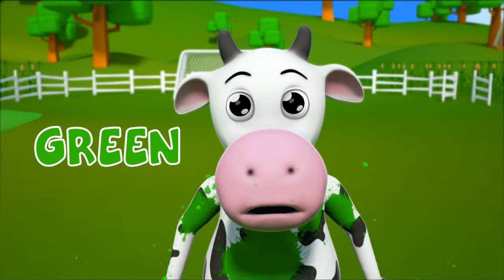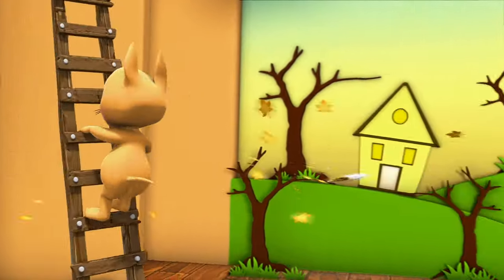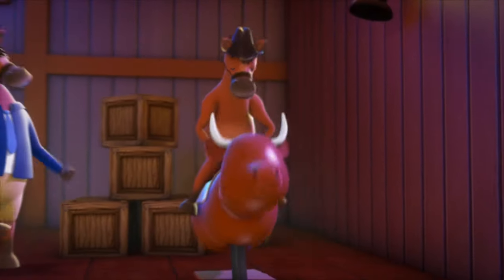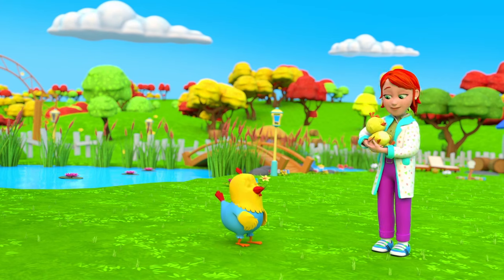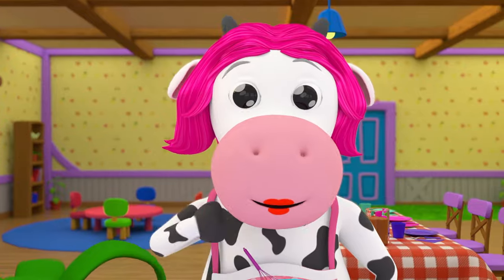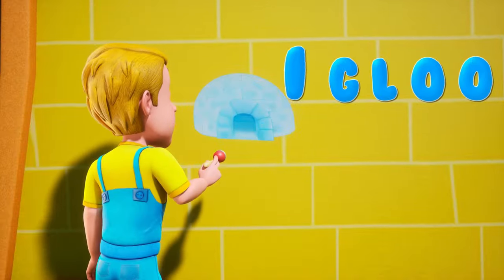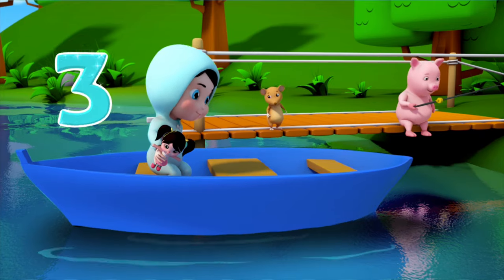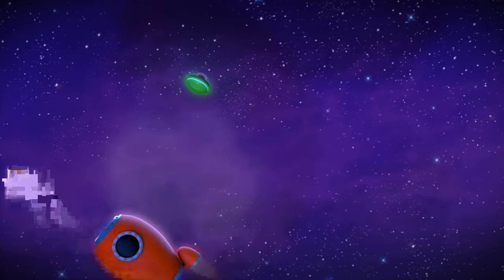Colors Song | Nursery Rhymes and Children Songs Compilation with Farmees!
🌟🎈 Who's ready for a super-duper fun time at Farmees Land? It's the number one spot for the most awesome nursery rhymes, boppy kids' songs, and tunes that'll make your ears wiggle with joy! 🎵🐓 Zoom into a musical journey with the Farmees friends, where every note means giggles, cool beats, and non-stop farmtastic fun! 🐄✨

👀 A humongous, wiggly thank you for partying with us! 🎉 We're over the moon hoping our video turned frowns upside down and sparked joy like a fireworks show. 🚀🌈

00:00:00 - Color Song
00:01:49 - Rock a Bye Baby
00:03:13 - ABC Song
00:05:44 - Months Of The Year
00:08:34 - Tractor Song
00:11:14 - Old King Cole
00:13:18 - Animal Sounds
00:17:58 - Five Little Chickens
00:20:06 - Pat a Cake
00:22:24 - Incy Wincy
00:24:09 - No No Song
00:26:29 - Five Little Cows
00:28:49 - Go To School
00:31:33 - Phonics Song
00:34:05 - Hickory Dickory
00:36:20 - Fruits Song
00:37:59 - Rat Under The Table
00:39:52 - One Two Buckle My Shoe
00:41:01 - Muffin Man
00:44:04 - Planet Song